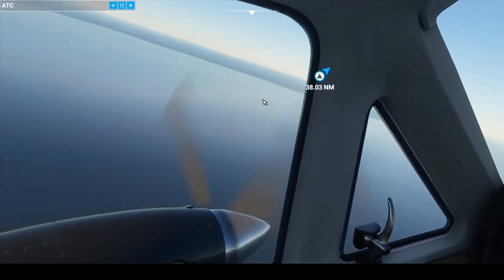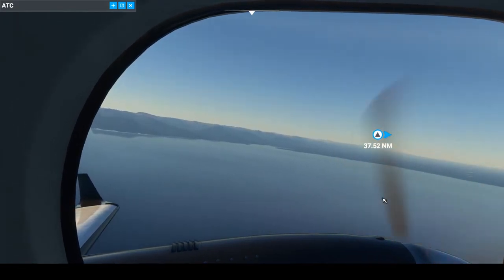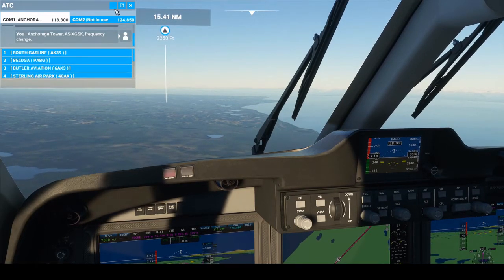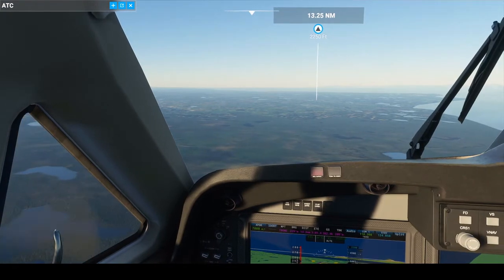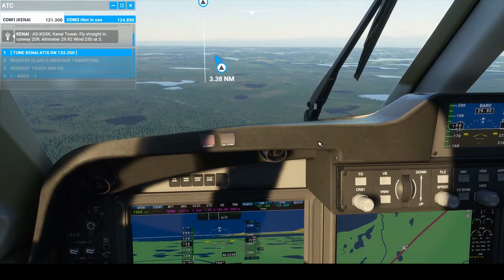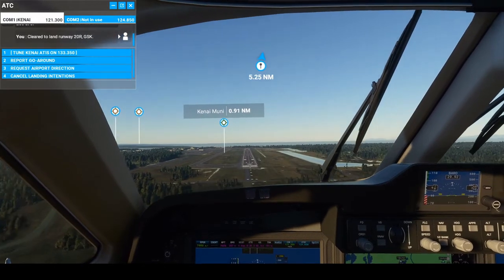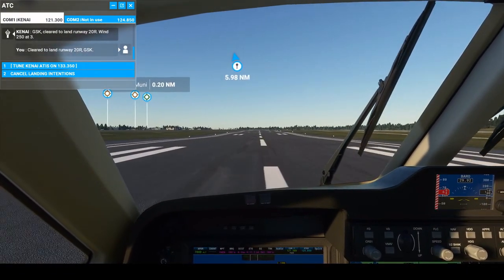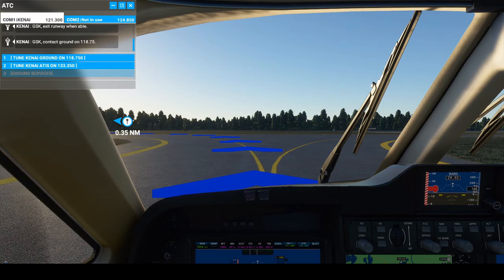FlightSim Alaska - Episode #1! - Anchorage to Kenai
Welcome to the inaugural flight of FlighSim Alaska, the virtual tour of Alaska, with me, Dave your tour guide and amateur arm-chair bush pilot!  This takes us from Ted Stevens Anchorage International airport to Kenai municipal airport just a few minutes southwest in the Beechcraft King. I'll show you some sights and tell you what this channel is all about. It's the next best thing to flying it yourself, and a LOT cheaper.